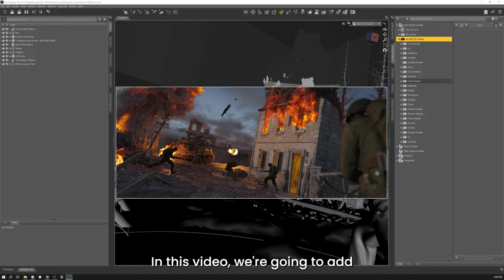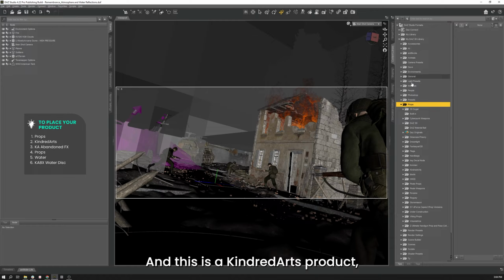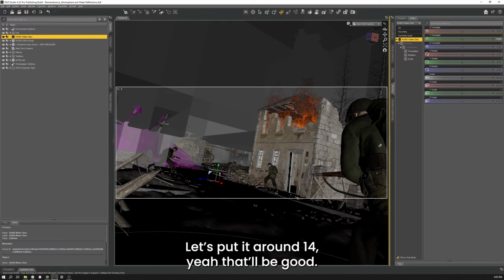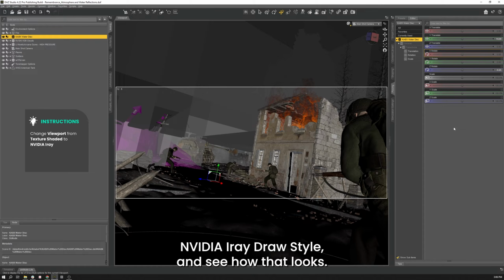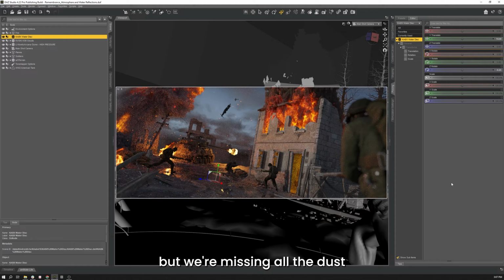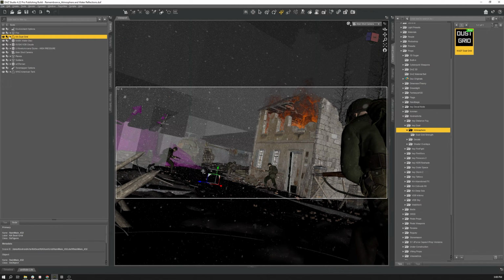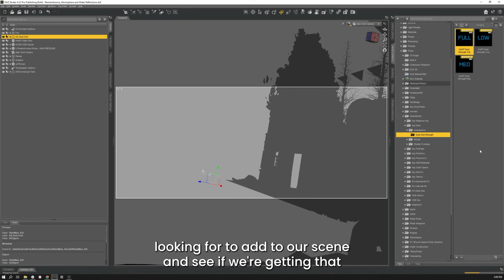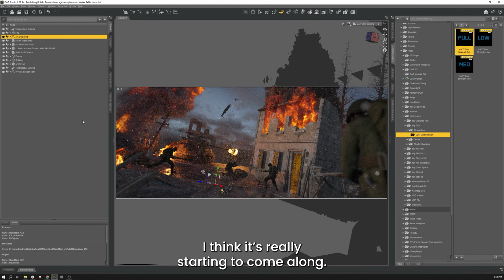Veteran's Day Tutorial - Part 3 - Atmosphere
Follow along with Dave as he creates a dynamic, war scene in this 5-part Veteran’s Day tutorial series. Check out the entire playlist to learn about VDB Effects, Lighting, Reflections, Volumetrics, Rendering, and more!

Daz Studio is a FREE 3D creation software tool that will give you the ability to easily and quickly create stunning 3D art. Whether you're a novice or proficient 3D artist or 3D animator, you will be able to quickly get started building professional quality 3D scenes with an intuitive interface and step-by-step interactive tutorials.